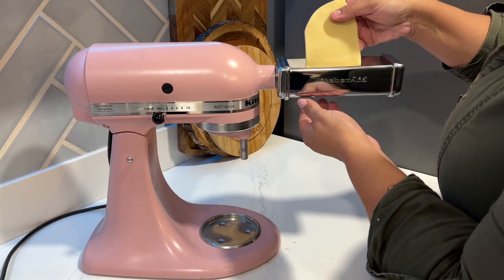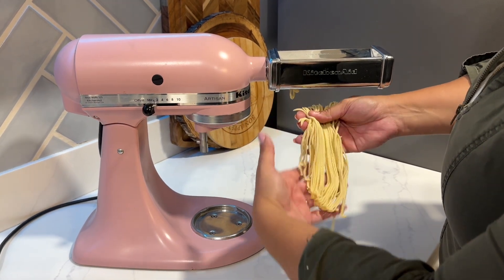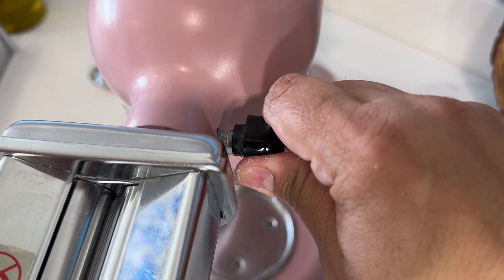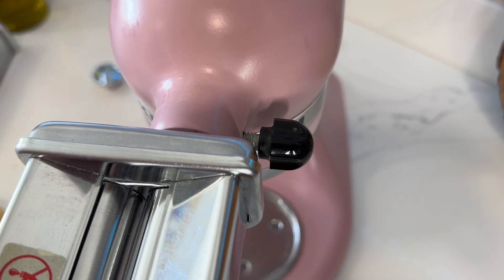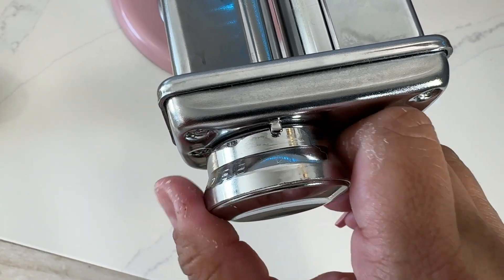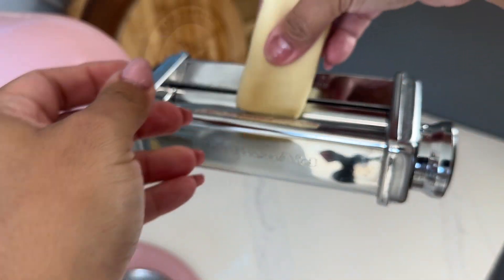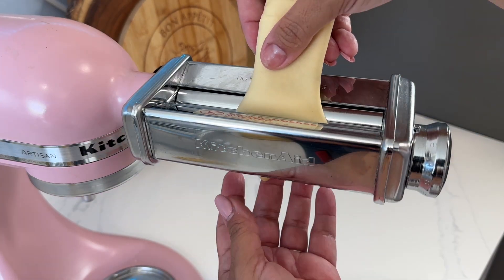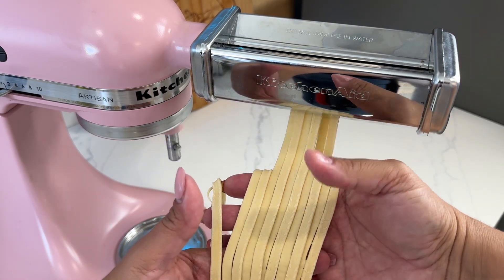KitchenAid Pasta Roller Attachment | Our Point Of View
KitchenAid Pasta Roller Attachment

(Commissionable Links)

Genuine KitchenAid Stand Mixer Attachment - Designed and engineered by the manufacturers of the KitchenAid Stand Mixer, sold separately
Powered by your KitchenAid Stand Mixer* to make quick and easy work of fresh homemade pasta in your kitchen using the 3-Piece Pasta Roller & Cutter Set. Fits all Household KitchenAid Stand Mixers. *sold separately.
Stainless steel rollers and cutters for consistent smooth rolling and clean cutting of pasta dough.
Easily roll 6-inch sheets of fresh pasta, with 8 thickness settings, to achieve your desired sheet thickness.
Use the Spaghetti Cutter attachment to cut pasta sheets into classic spaghetti noodles.